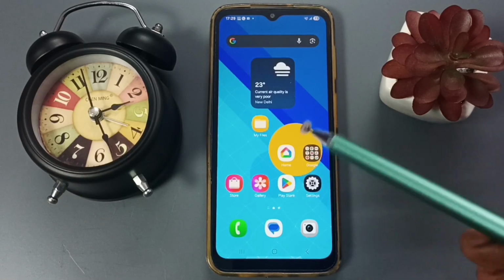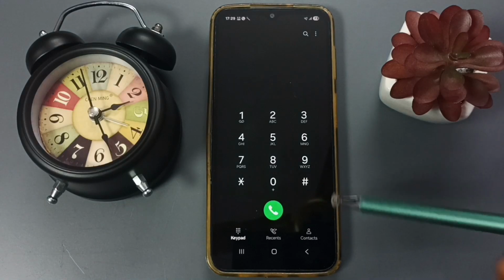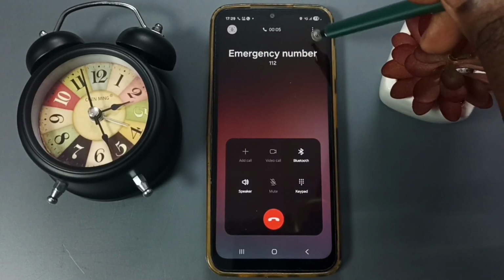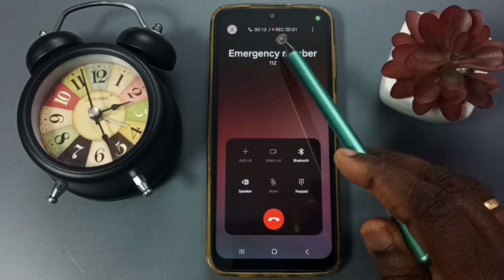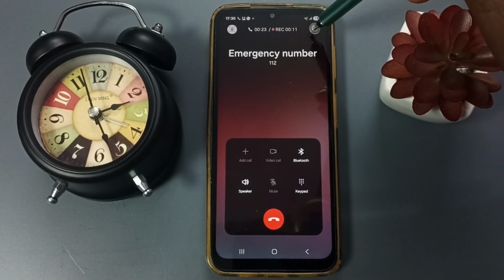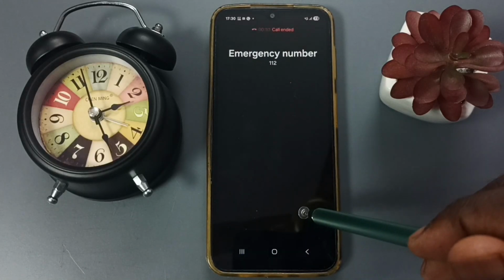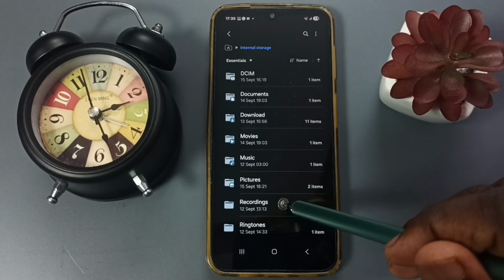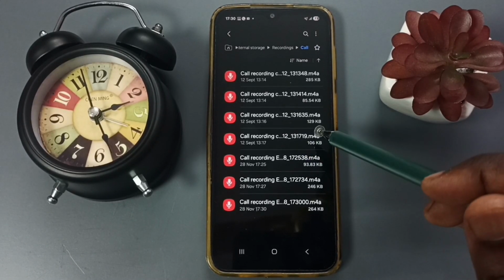How to Manually Start Call Recording During Phone Calls on Samsung Galaxy A17 5G Easily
How to Record Calls Manually on Samsung Galaxy A17 5G When Auto Record Is Unavailable
Samsung Galaxy A17 5G Manual Call Recording Tutorial | Start Recording During Calls
explains how you can activate manual call recording on your Samsung Smart Phone whenever auto call recording is unavailable or restricted. This step-by-step guide helps you understand where the call record button appears, how to enable supported call recording options, and what to do if the feature doesn’t show on your Samsung Galaxy Mobile Phone. Whether you're recording important conversations, keeping notes, or troubleshooting call settings, this tutorial walks you through the simplest method to start manual call recording on the Samsung Galaxy A17 5G. The video also highlights useful tips on Samsung dialer settings, permissions, voice clarity, and recording limitations on Android.